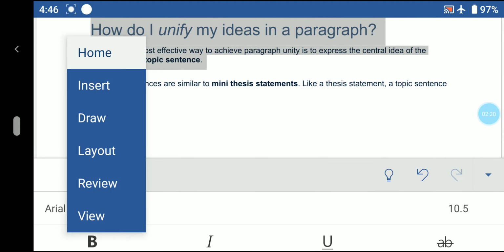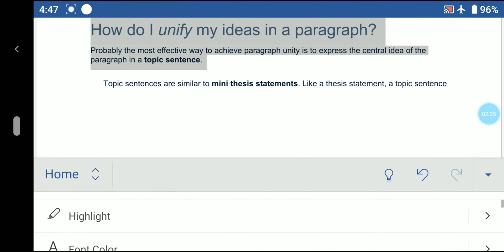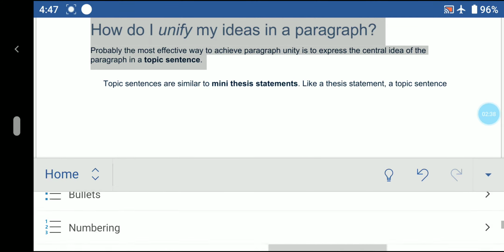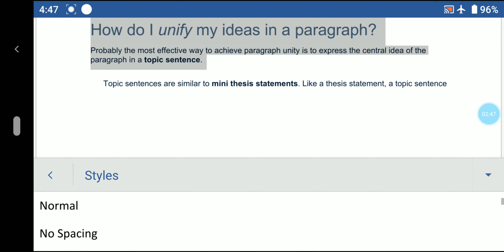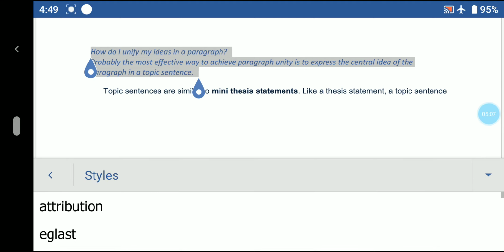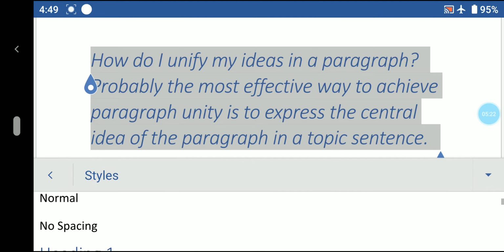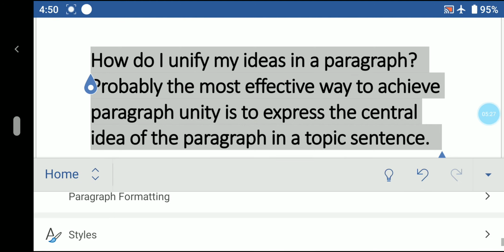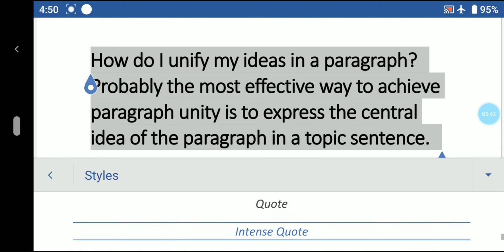Class 7 Computer Practical ( Ch-5 Paragraph formatting in MS Word) Part 4